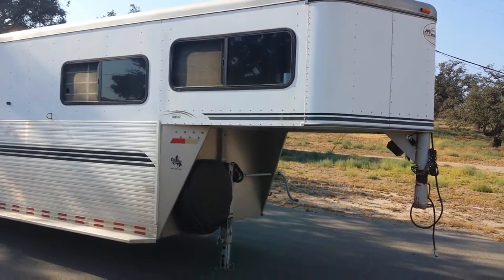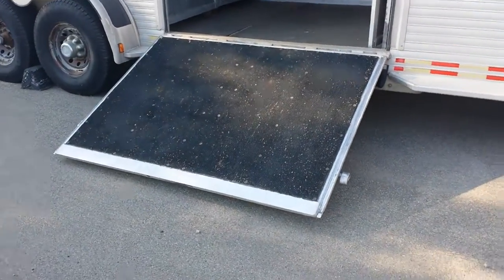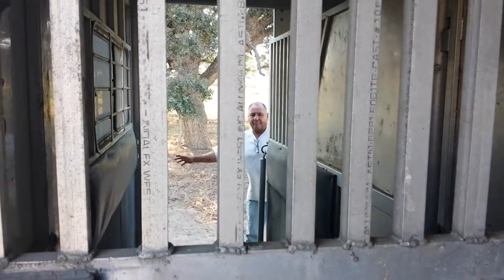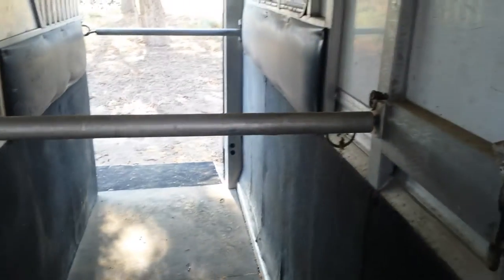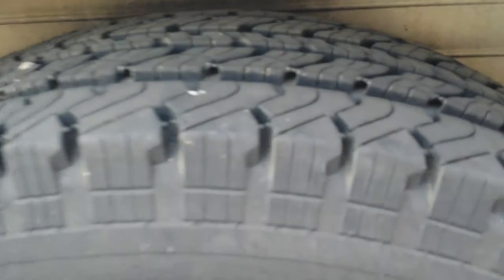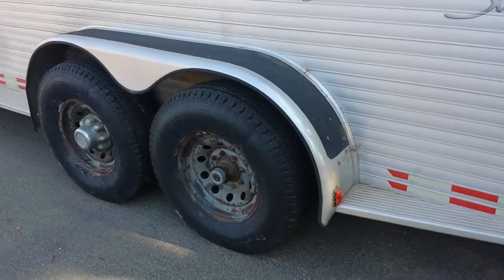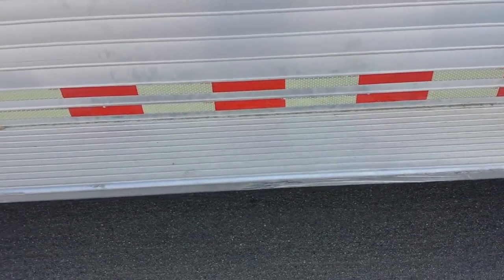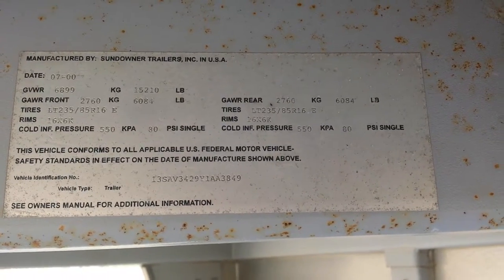2001 Sundowner Sunlite Horse Trailer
4 horse straight load, 6,820lbs unloaded, newer tires/brakes